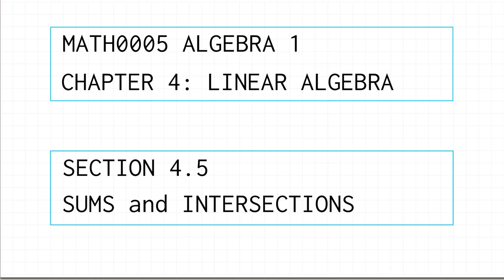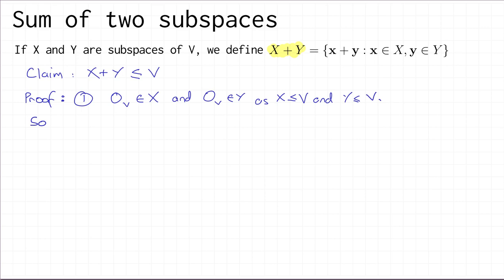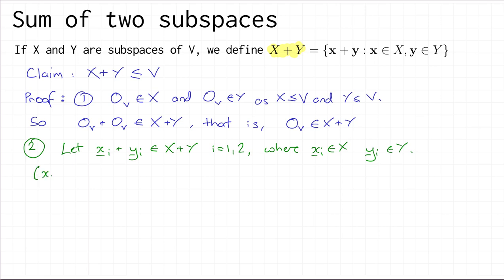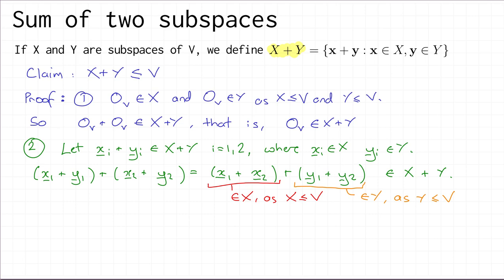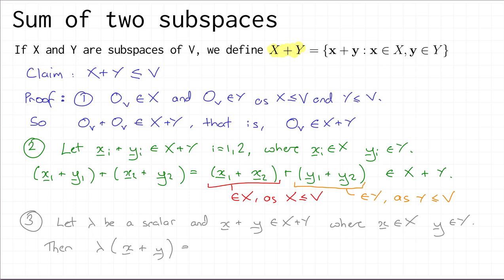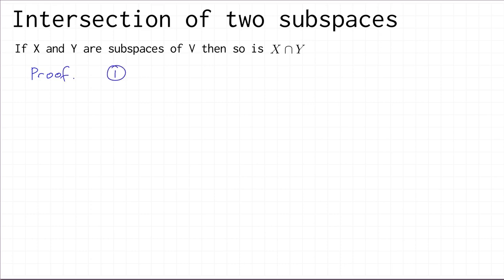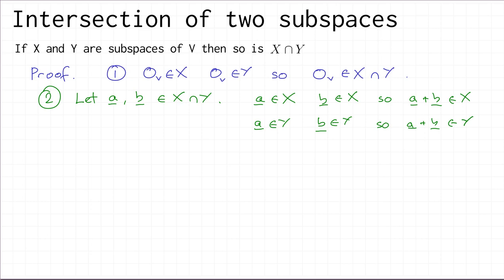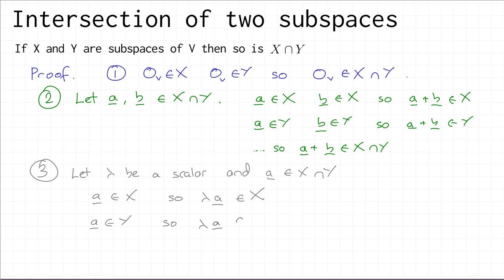4.5 sums and intersections